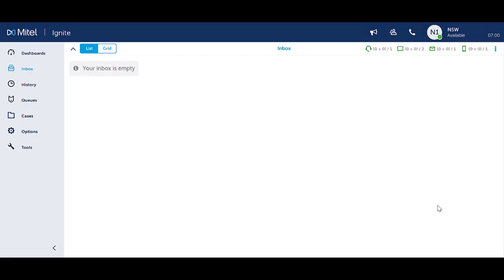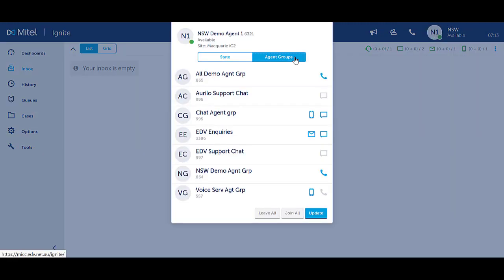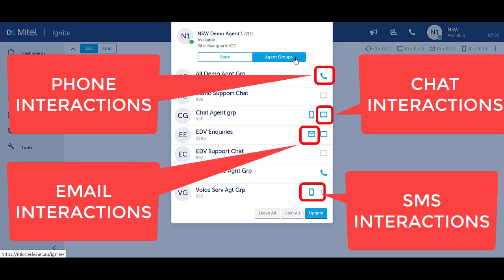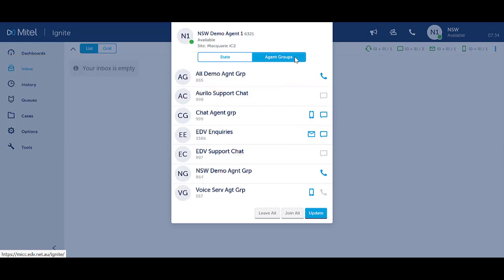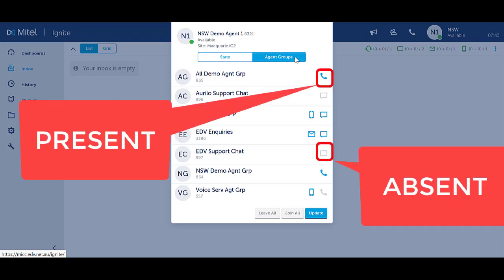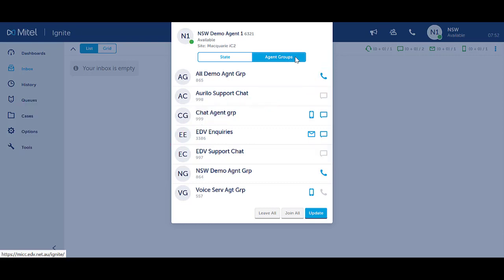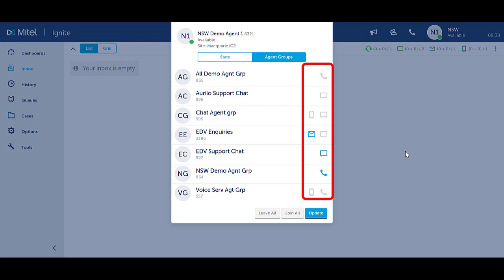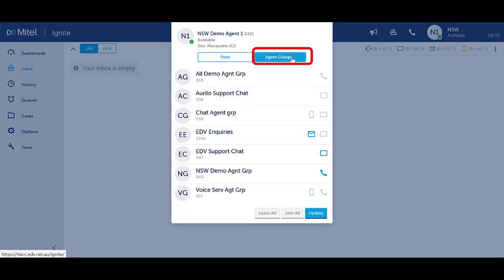Agent Group Presence